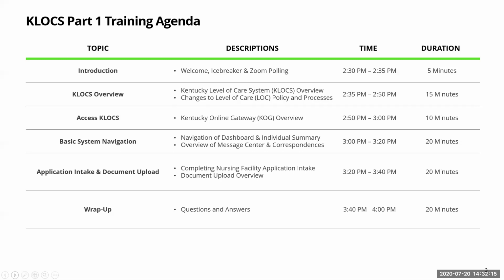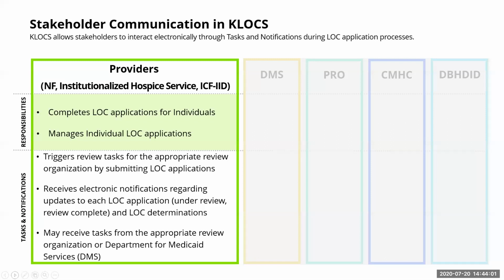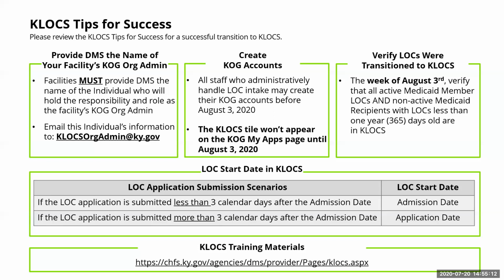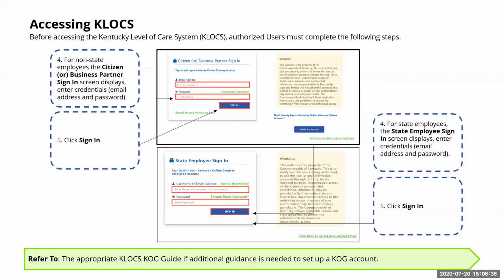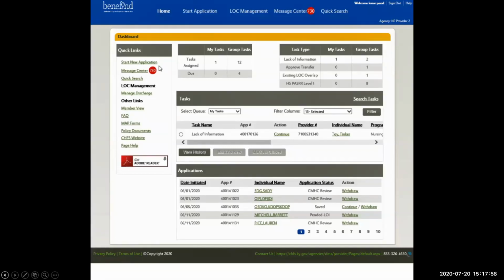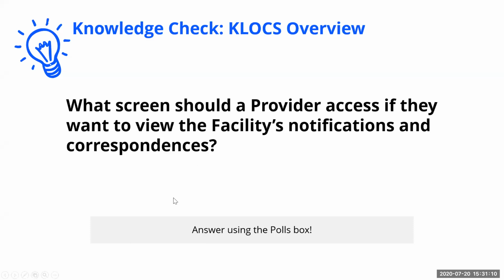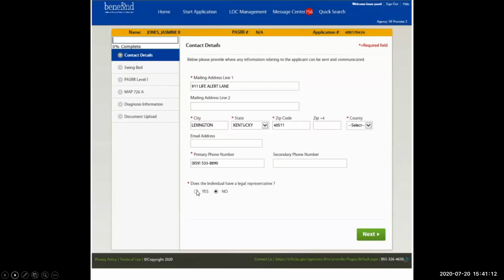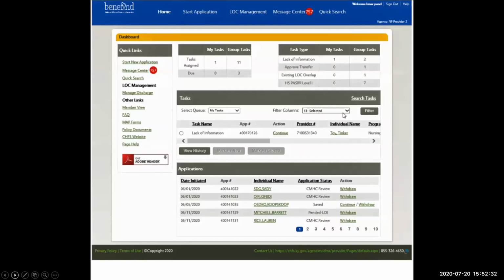KLOCS Provider Webinar Part 1 July 20 2020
Please Note: The first few minutes will be silent (no audio). The webinar begins around the 13:00 minute mark.